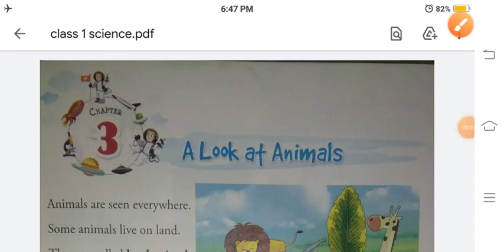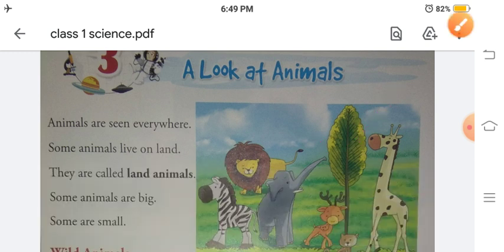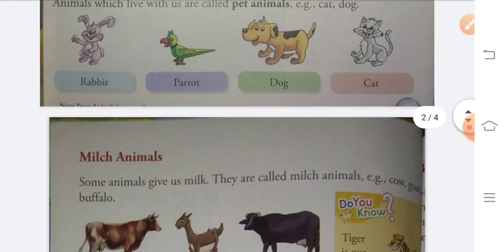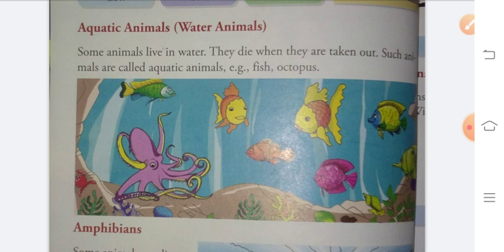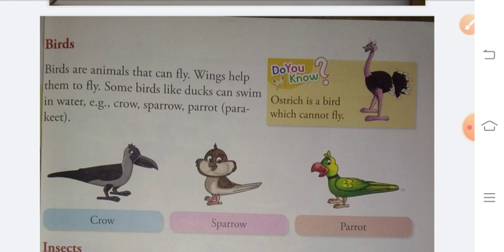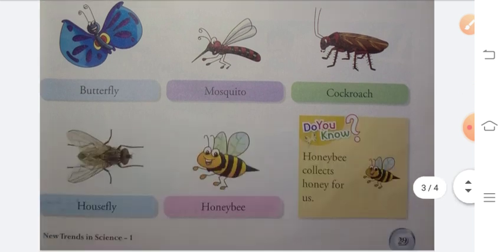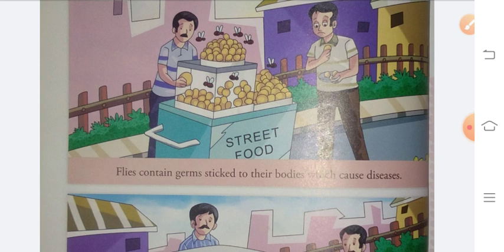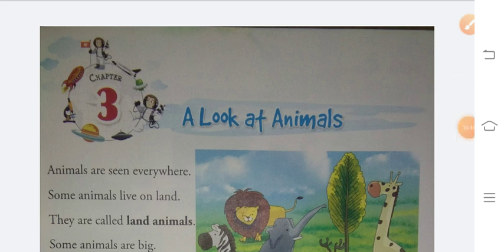22/04/2021 science chapter 3 A look at Animals class 1